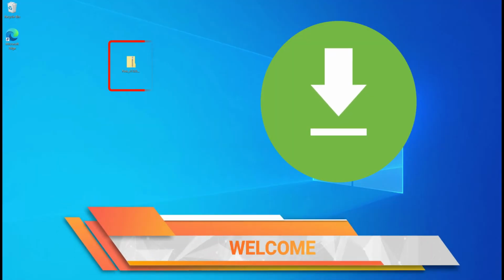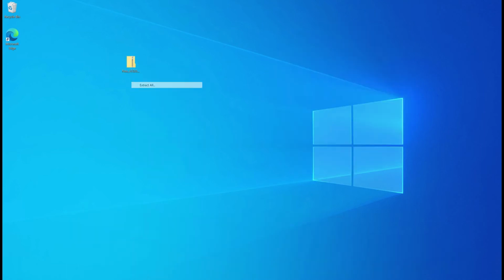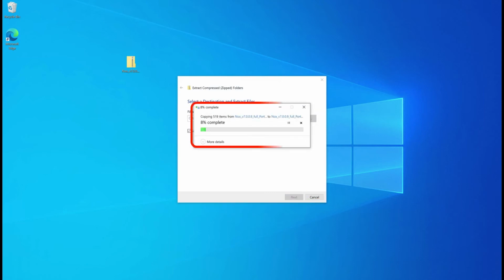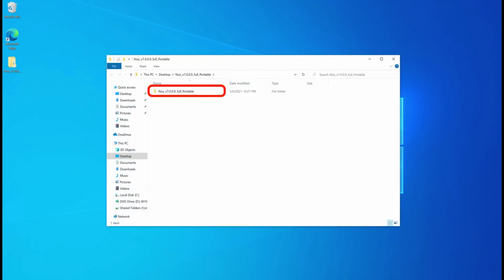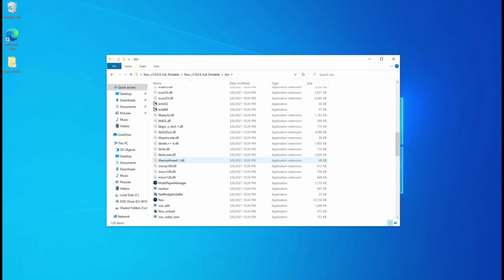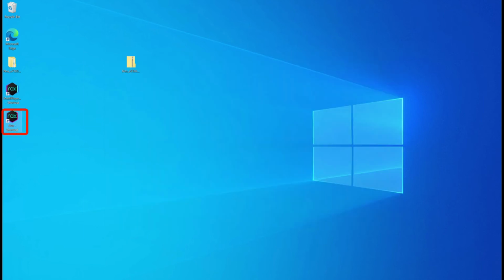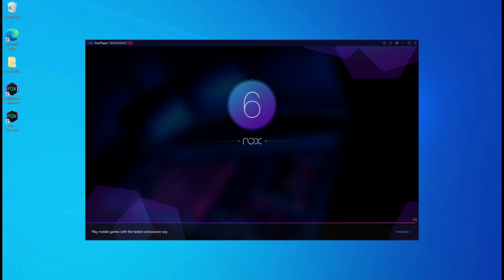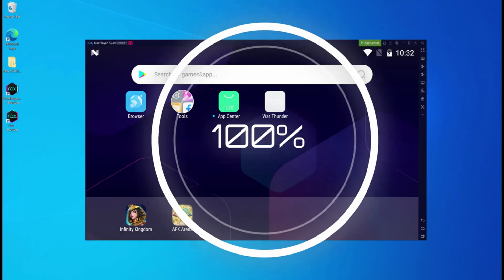How To Use Any Android App in Windows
●Skype ► Trueabhi31 ●